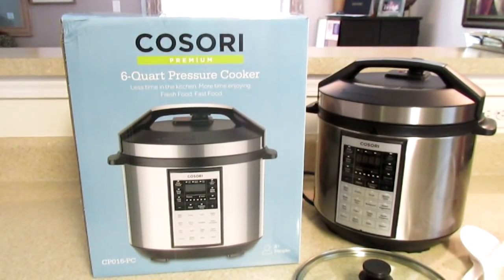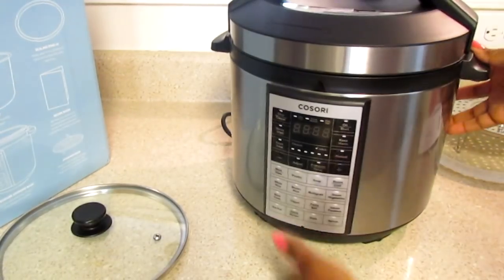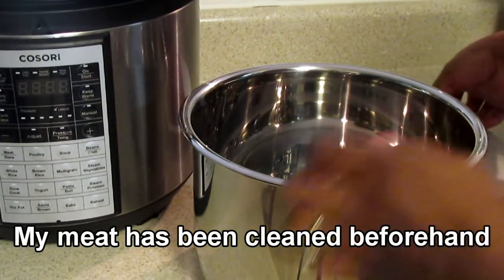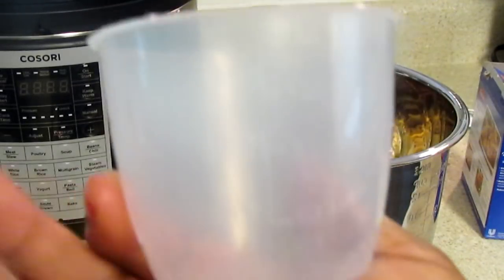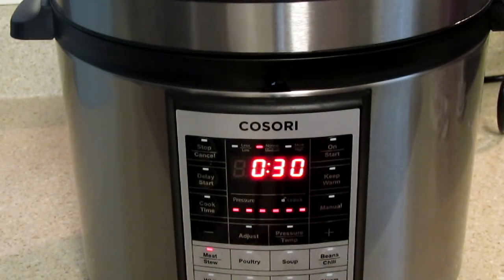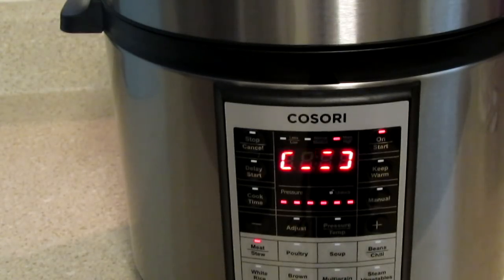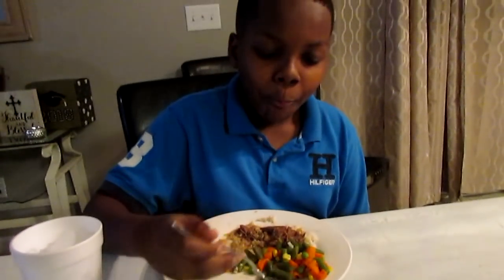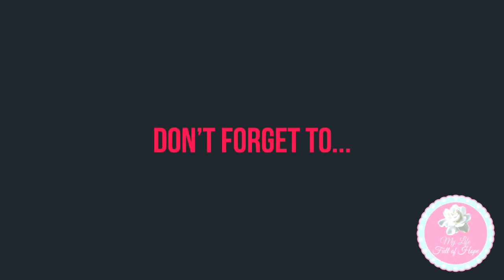Cook With Me ~ Cosori ~ Product Review | 3 Ingredient Roast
Hello Hopeful's I am happy that summer is here! To get back posting videos, spending time with the family and you guys!! A few weeks ago Cosori reached out to me to review their multi-function pressure cooker and I love, love it! It was easy to use, durable and works beautifully.
Cosori

My mommy taught me this simple recipe, we loved it growing up. In the crockpot just cook it for 6hrs on low and it falls apart. Great for putting it on before church or work.👌🏾

Manfrotto MKCOMPACTLT-BK Compact Tripod (Black):